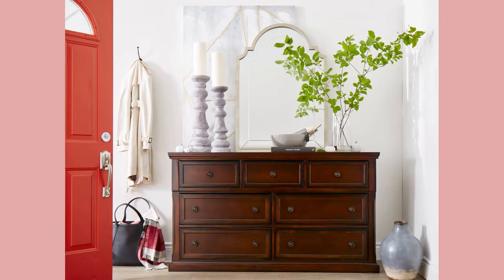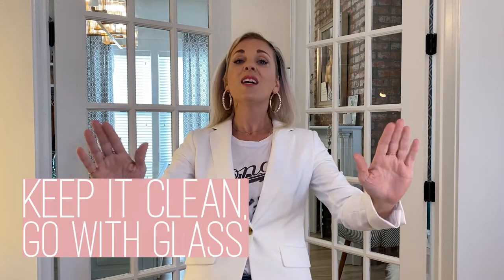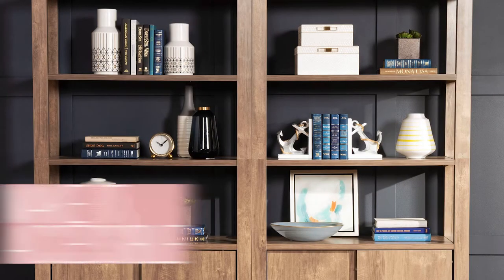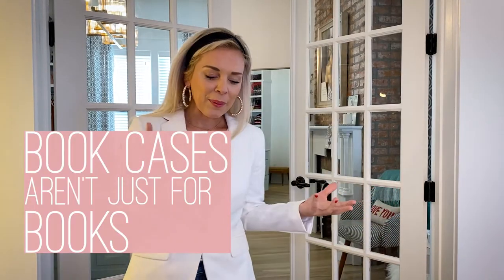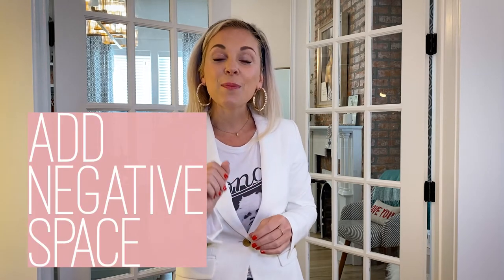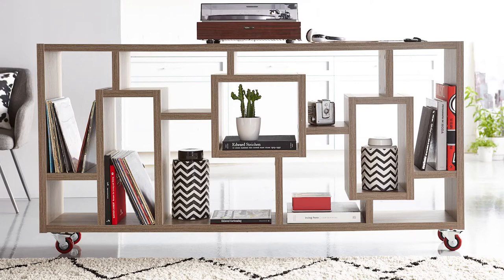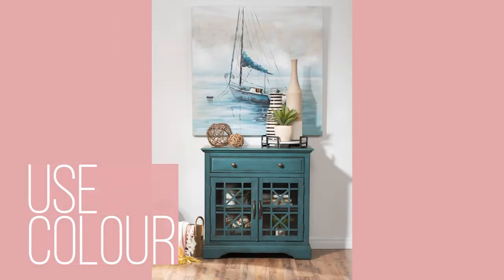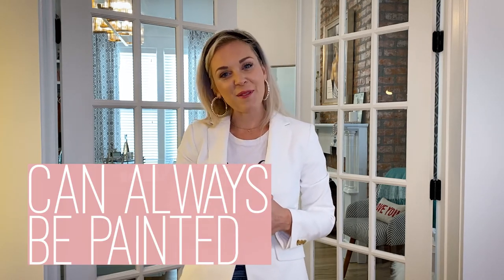How to Choose the Right Cabinet for your Home with Kortney Wilson | The Brick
Are you looking for more storage solutions or are you wanting to showcase some beautiful accessories? Deciding what your cabinet is used for  - storage or display is the first thing to decide. Find out more tips here from Kortney Wilson

Watch the latest “Kortney’s In The House – Tips and Tricks” videos and shop the items featured